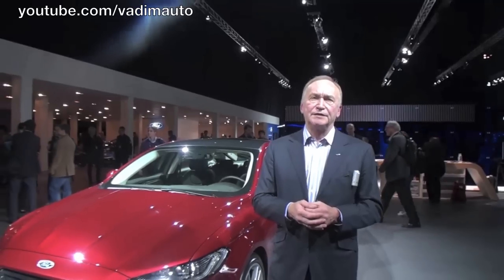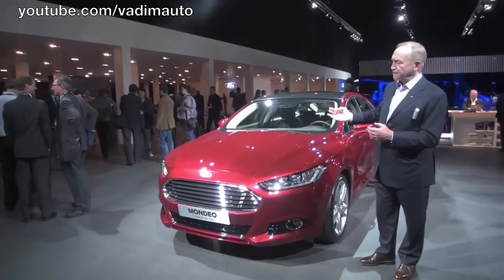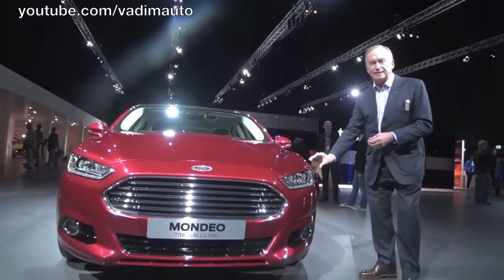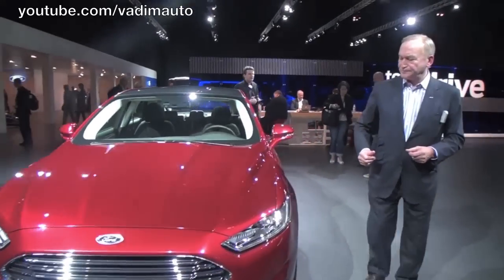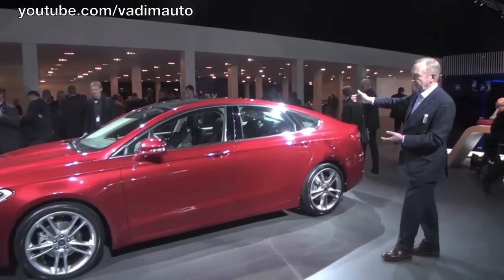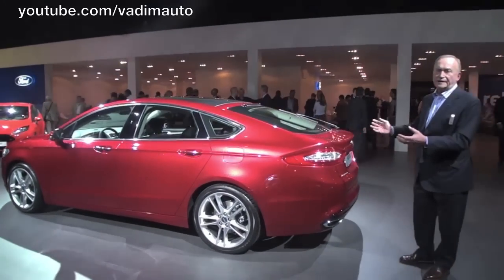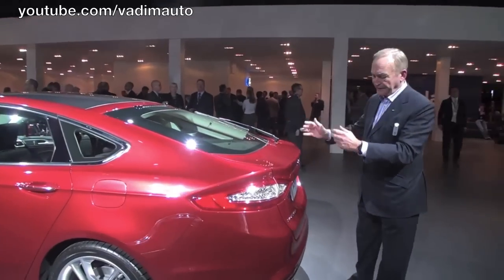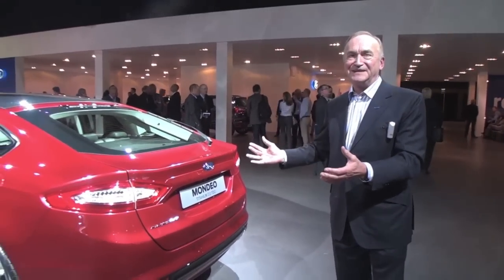New Ford Mondeo, present by Martin Smith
New Ford Mondeo. Present by Martin Smith (Chief Designer of Ford Europe). Amsterdam.6.09.12